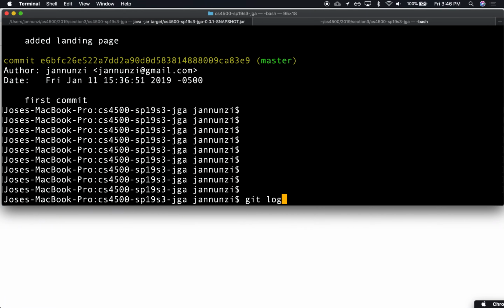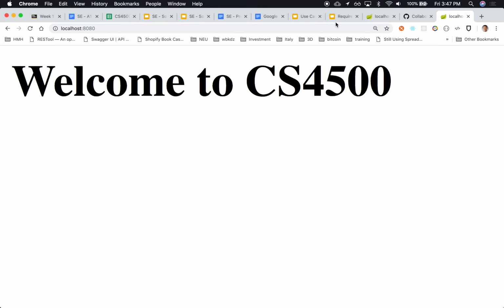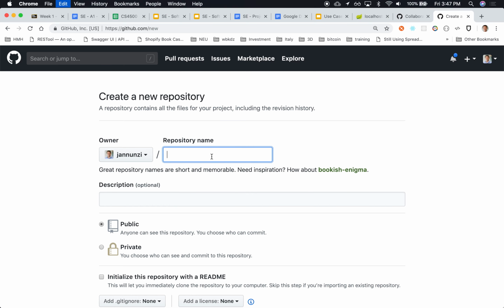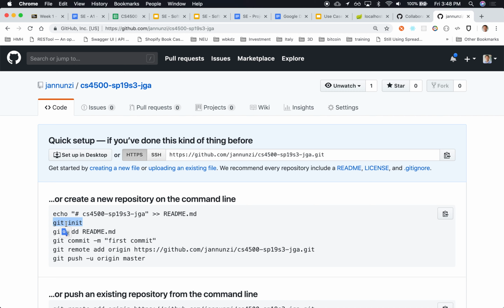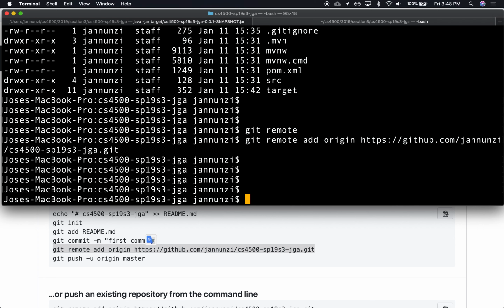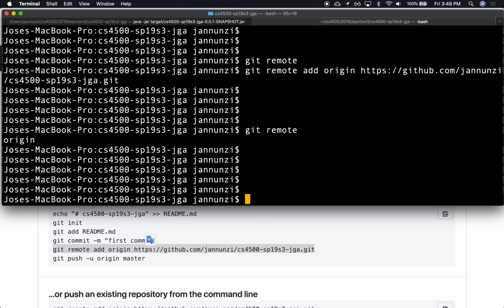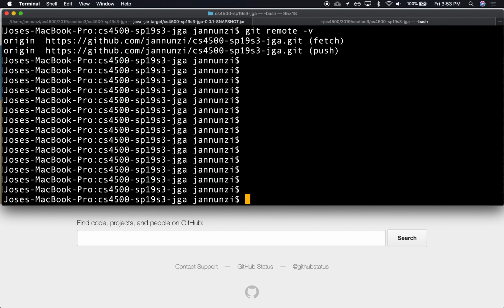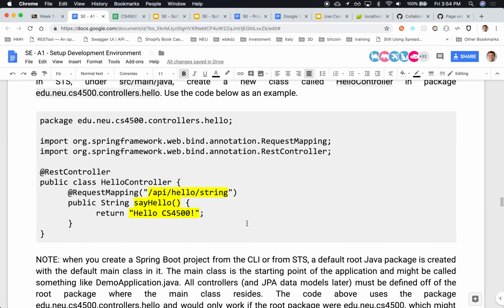W1 9 3 remote repo